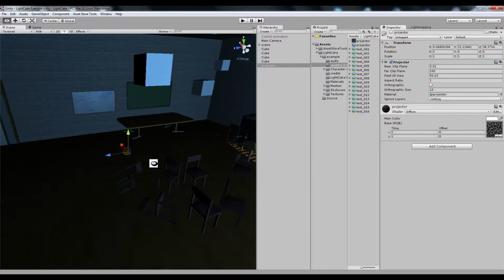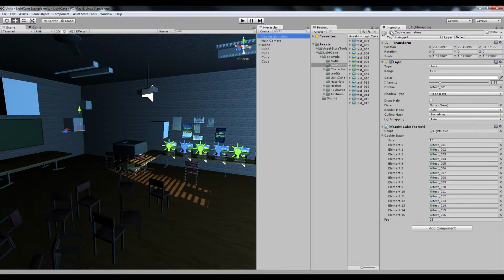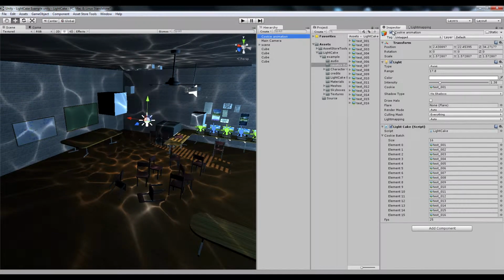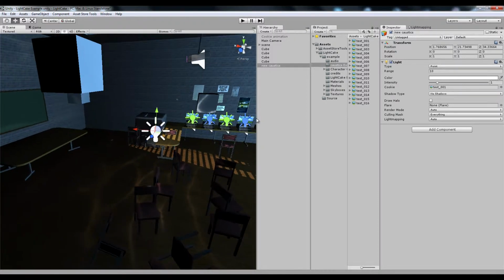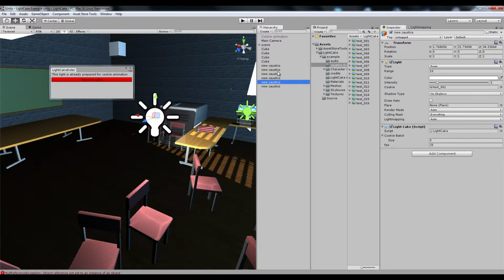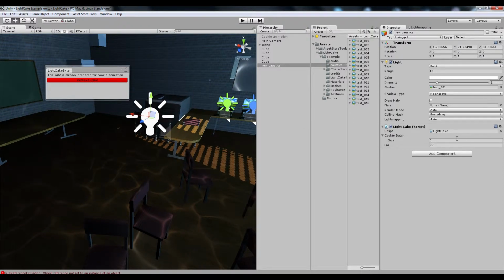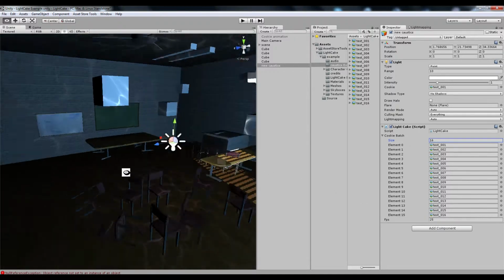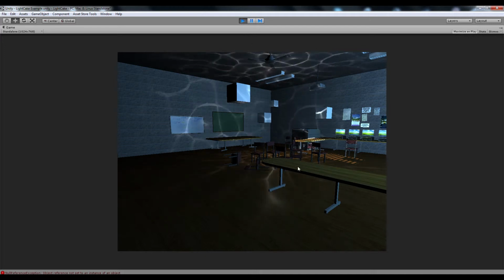LightCake setup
In this tutorial we will overview the simple setup of LightCake.

LightCake is a LightSource extension that will enable light cookie animation.